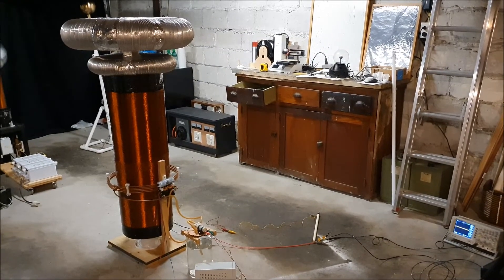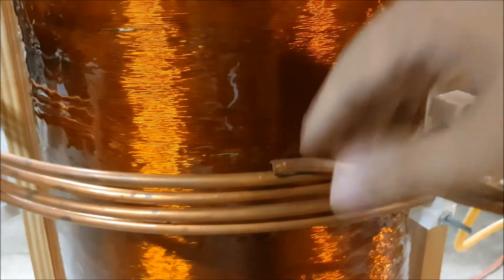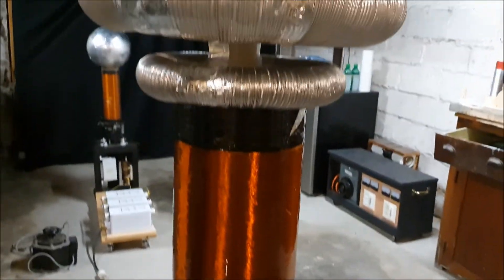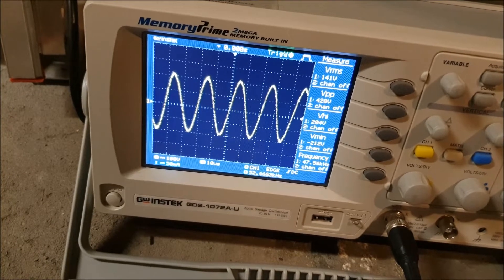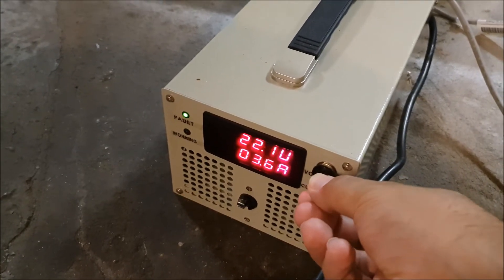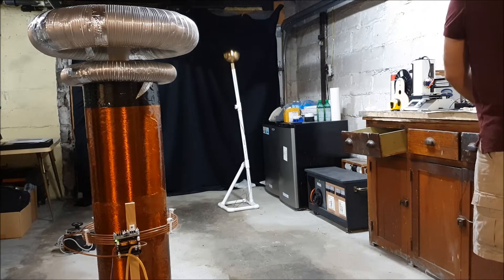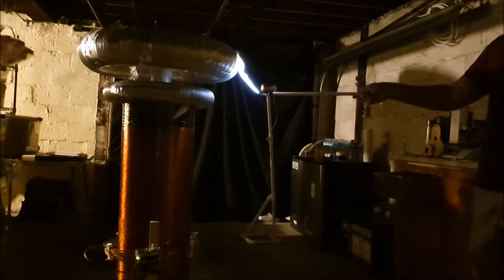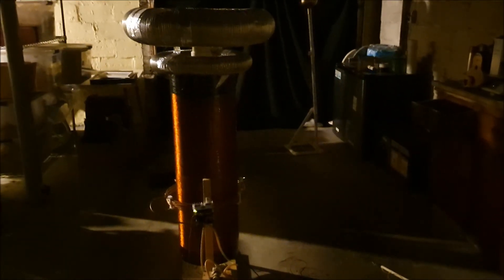Continuous Wave Water Cool Tesla Coil! World's First CWWCTC!?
Behold! I give you the world's first CWWCTC. (Continuous Wave Water Cooled Tesla Coil)!

This may be the worlds first Continuous Wave Water Cool Tesla Coil (CWWCTC) in history... Tesla had intended to use continuous wave excitation of his power transmission coils and I have seen others use water cooling for Tesla Coil power electronics; but I haven't seen primary coil cooling with continuous wave excitation.